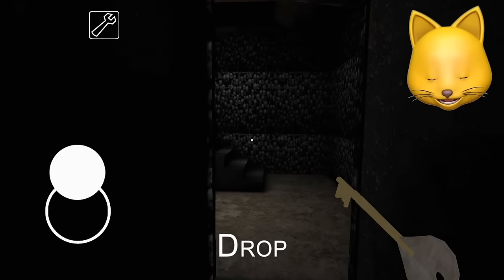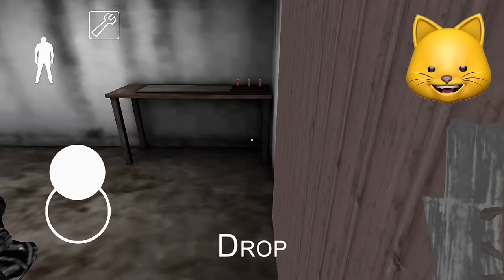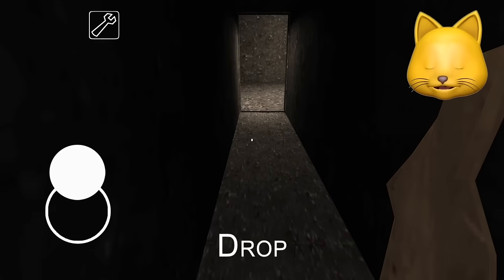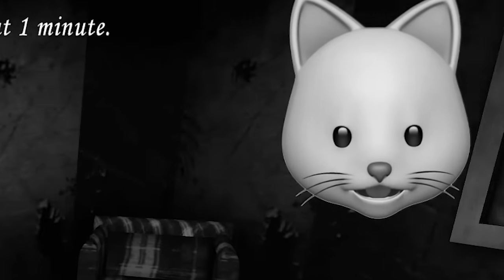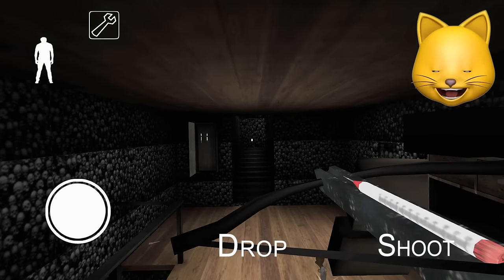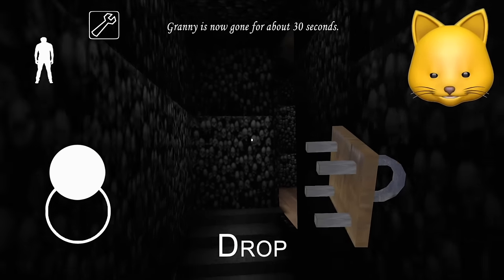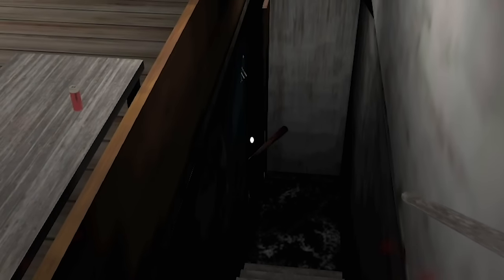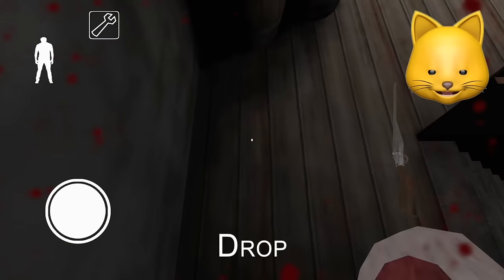WHAT IF GRANNY WAS VENOM? | Granny (Horror Game)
GRANNY MOD that turns Granny into VENOM and it is TERRIFYING and actually the scariest Granny mod I've ever seen!

Join me, my dog Kopi and other friends on our adventures in video games. - I play lots of different games from Thief Simulator, Subnautica: Below Zero, Roblox, Granny and Pokemon to your favorites or just plain random mobile games, indie games and more!